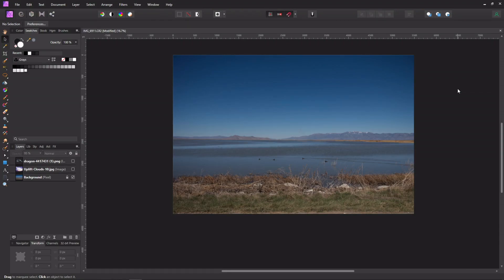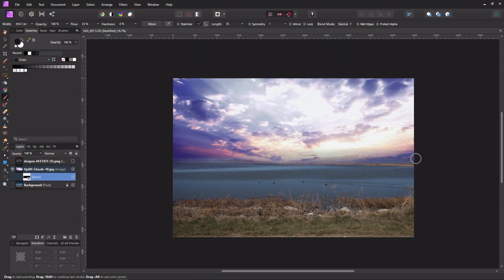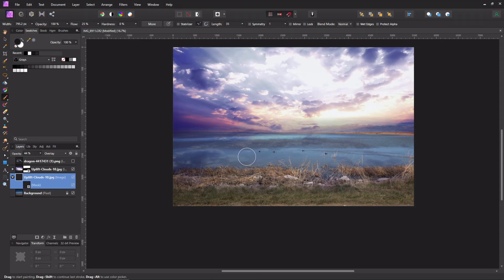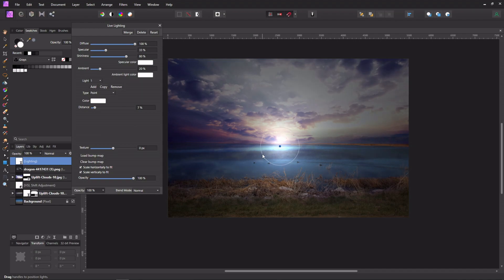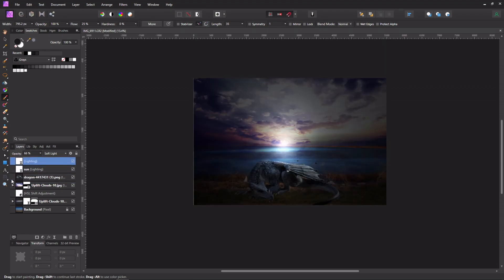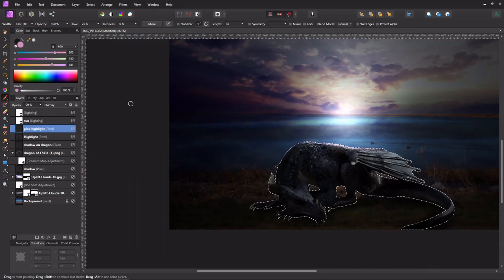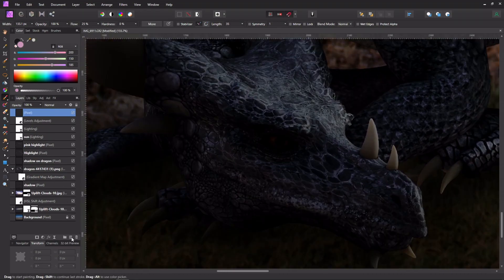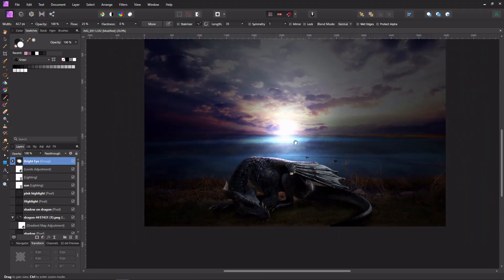Sleeping Dragon - A Quick Composite Video Tutorial Start to Finish with Affinity Photo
In this video I show you a few quick and simple things you can do to blend multiple pictures together using Affinity Photo.

Lake: